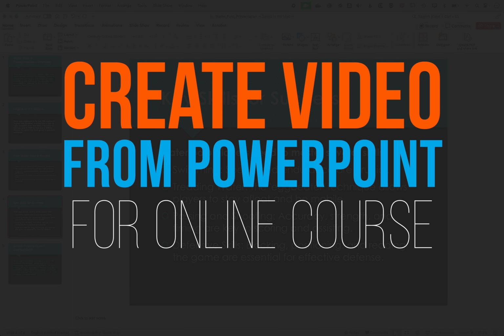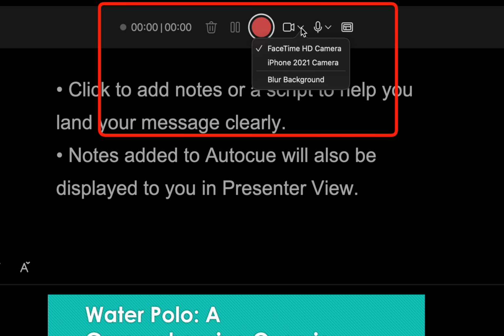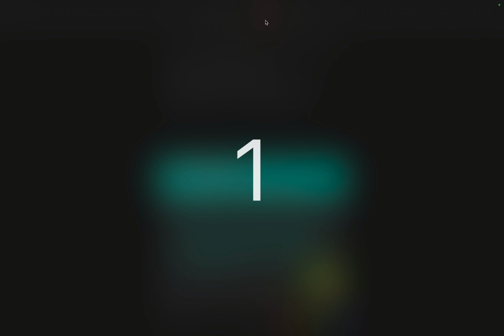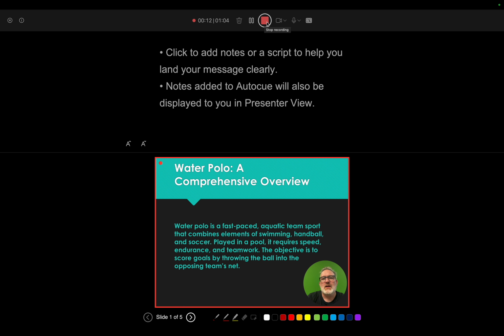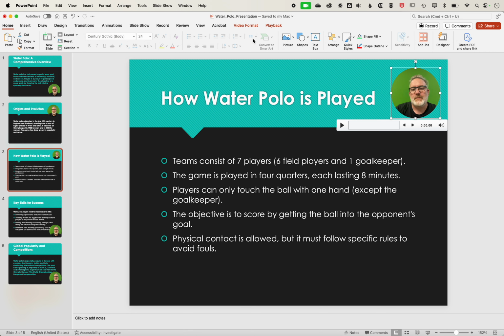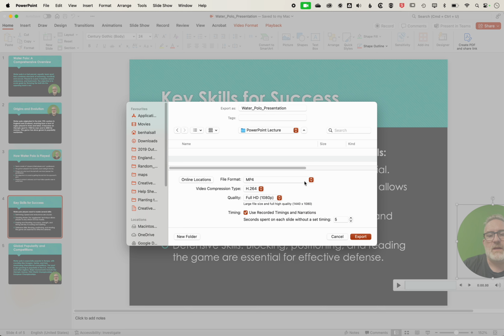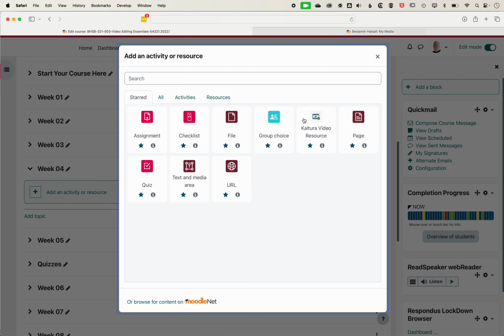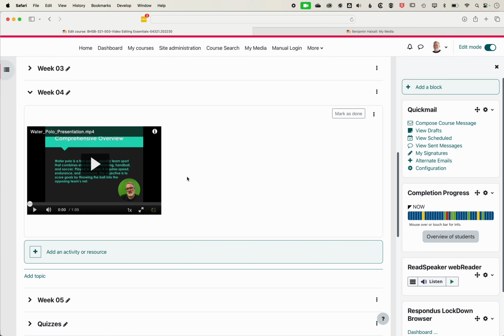Create Engaging PowerPoint Videos for Online Courses & Asynchronous Delivery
Get ready to transform your lecture game with this engaging tutorial on recording PowerPoint presentations! We’ll dive into the exciting world of lecture recording with a twist—adding your camera for that personal touch. Discover how to easily upload your captivating content to Moodle using Kaltura, ensuring your students are not just informed but entertained!

What You Will Learn:
➜ How to set up PowerPoint for recording lectures with video.
➜ Techniques for presenting slides effectively while maintaining viewer engagement.
➜ Methods to customize your video recording, including camera selection and background blurring.
➜ Tips for positioning your video feed within the presentation for optimal visibility.
➜ How to export your recorded lecture as an MPEG-4 file for high-quality playback.
➜ Steps to upload your video to Moodle or your LMS using Kaltura.
➜ Improve Accessibility by utilising Kaltura’s captioning features to ensure your videos are accessible to all students, fostering an inclusive learning environment.

Whether you're a seasoned educator or just starting, this video provides practical insights to elevate your lecture recording process!